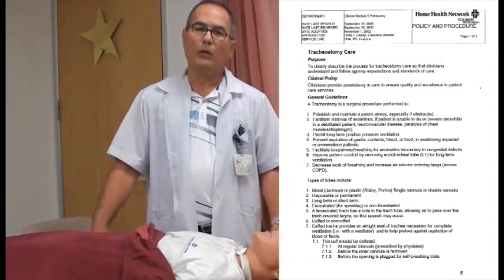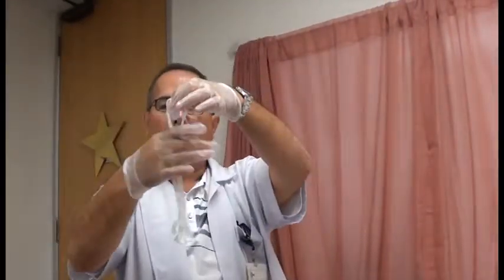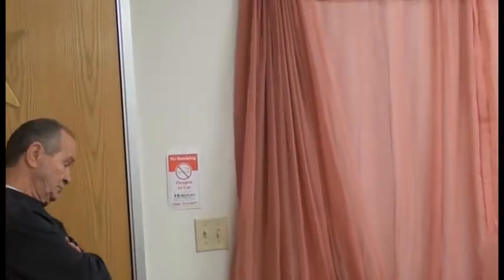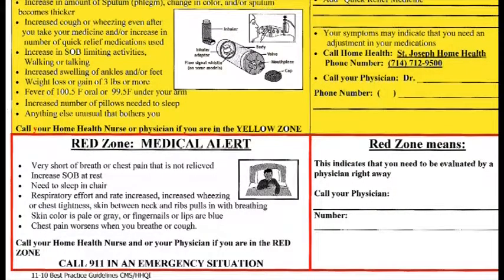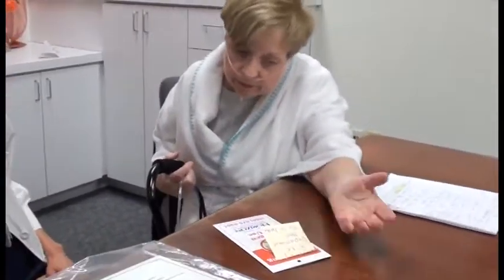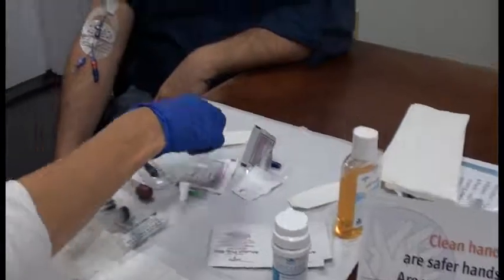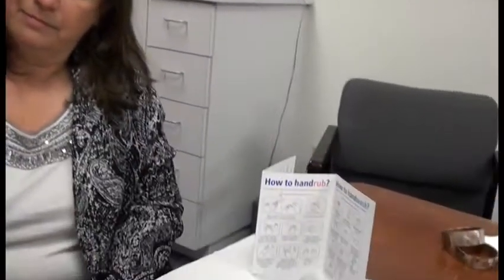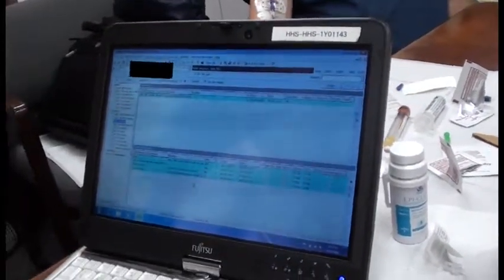TJC The Movie Best Practices